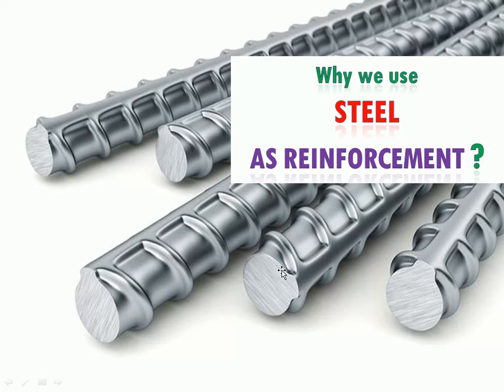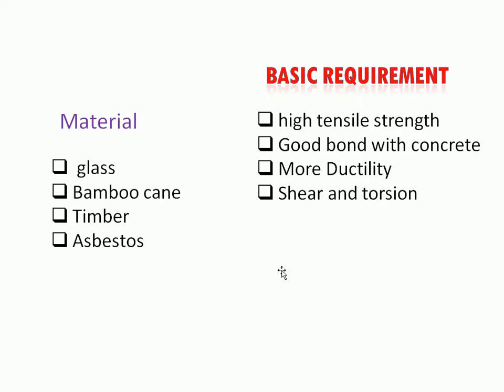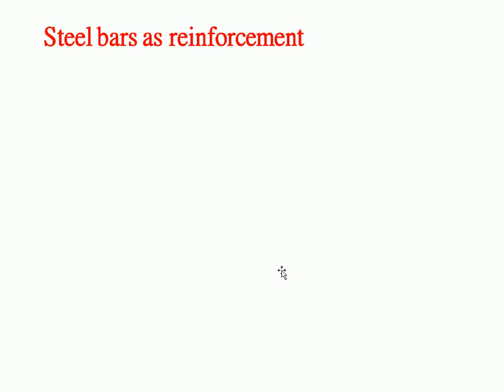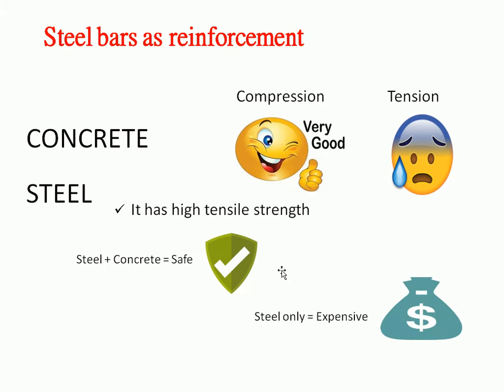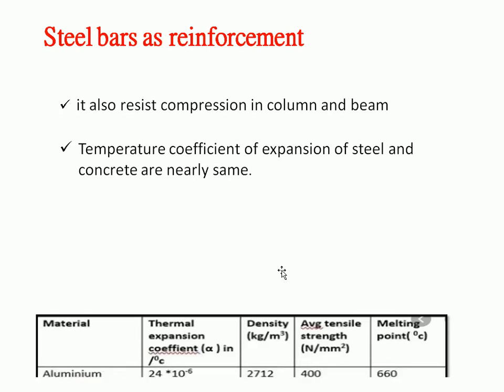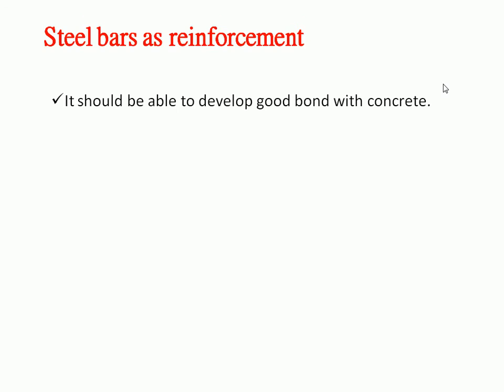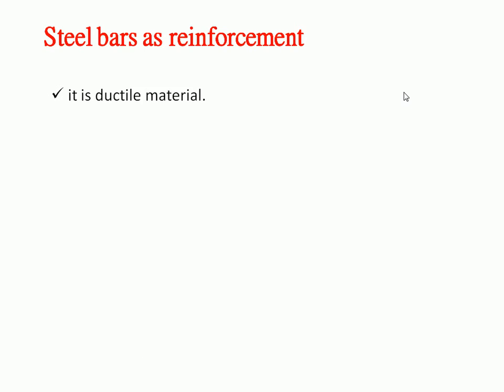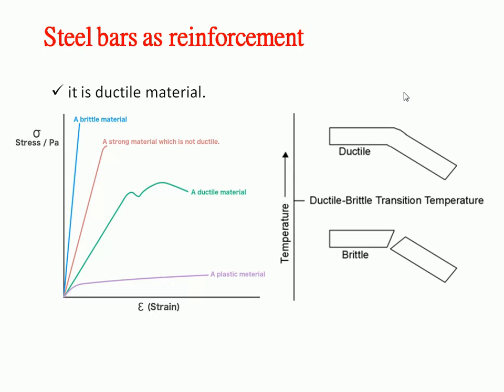STEEL as Reinforcement Material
Steel is material which have a properties like  good in tension,easily available, good bonding with concrete, strong in resisting torsion and shear that"s we use it as a Reinforcement material